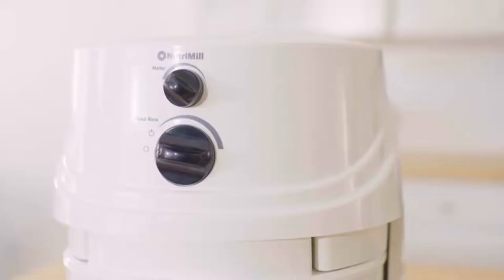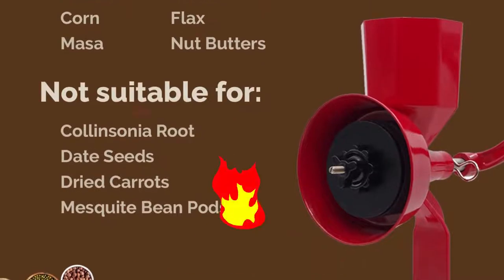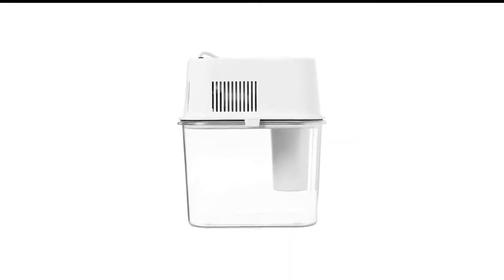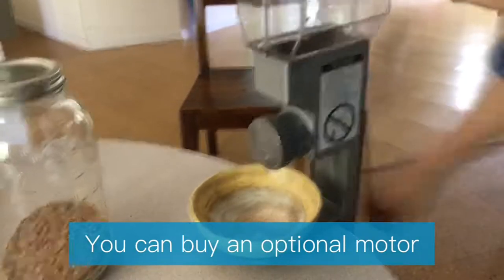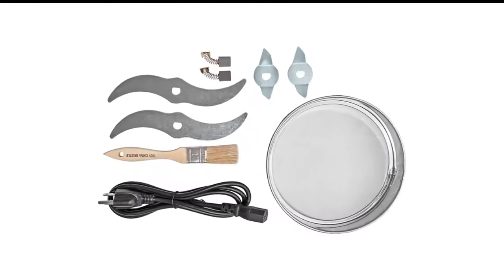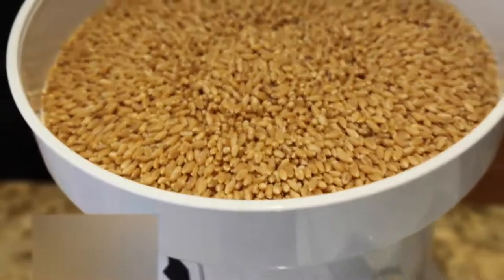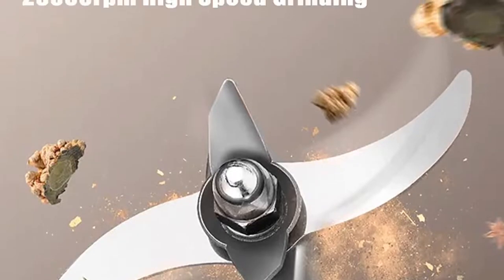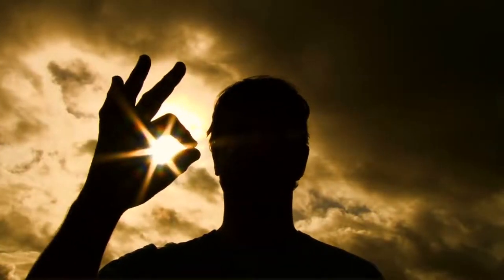Best Grain Mills 2023 Top 9 Electric and Manual Grain Mills Review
Links For Grain Mills are Listed Below ✅

1: 🔶Chard GM-150🔶

2: 🔶Cgolden Wall 300grams Electric Grain Mill🔶

3: 🔶Wonder Healthy Gluten Grain Mill🔶

4: 🔶ALDKitchen 2500 Grams🔶

5: 🔶NutriMill Classic High-Speed🔶

6: 🔶Deluxe VKP1024🔶

7: 🔶Blend Tec 52-601🔶

8: 🔶WonderMill Red Junior🔶

9: 🔶Komo Classic Manual Grain Mill🔶

Hey Buddy! At 5 Best Forever, we've researched the best grain mill 2023 on Amazon saving you time and money so you can make an informed decision about top grain mills.